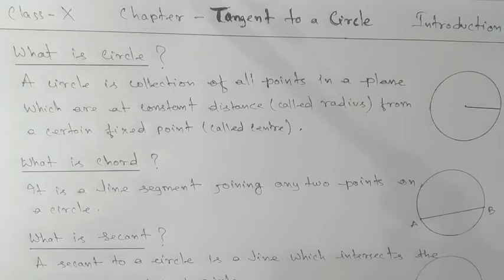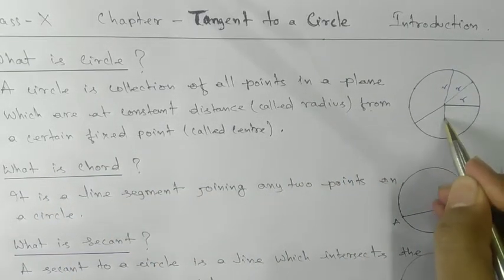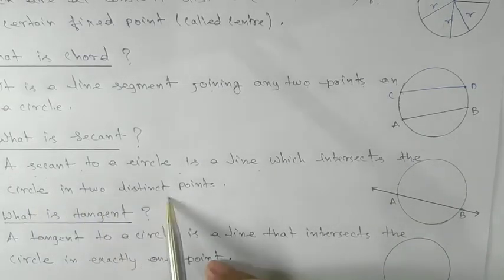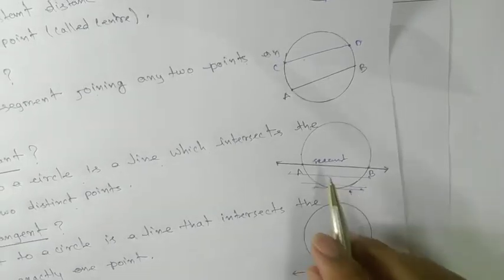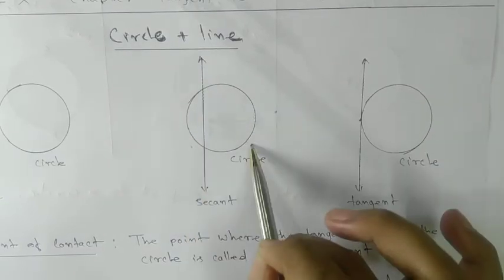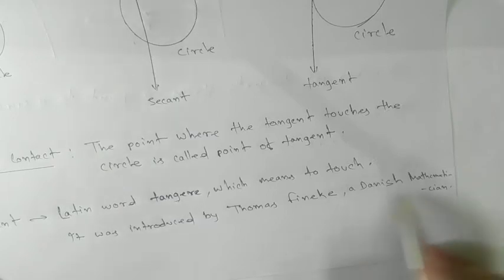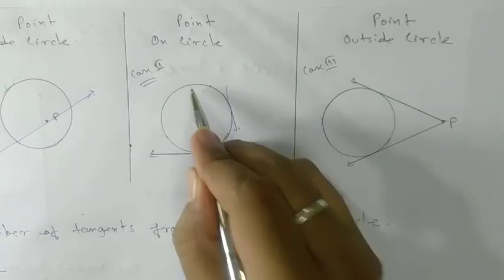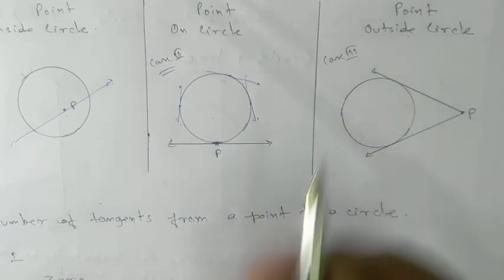Tangent to a circle- Introduction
what is circle?
A circle is a collection of all points in a plane which are at constant distance from a certain fixed point.

what is chord?
It is a line segment joining any two points on a circle.

what is secant to a circle?
A secant to a circle is a line which intersects the circle in two distinct points.

what is tangent to a circle?
Tangent to a circle is a line that intersects the circle in exactly one point.